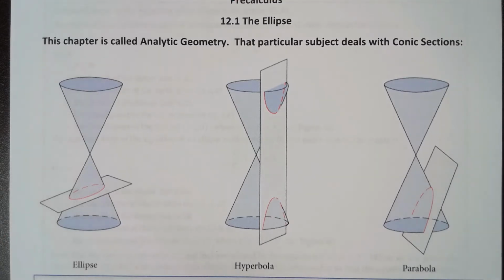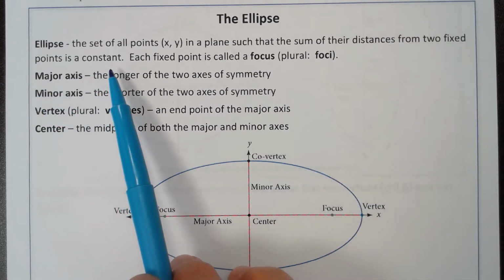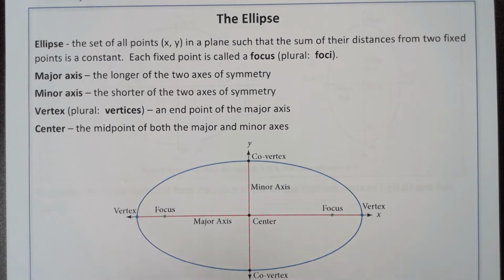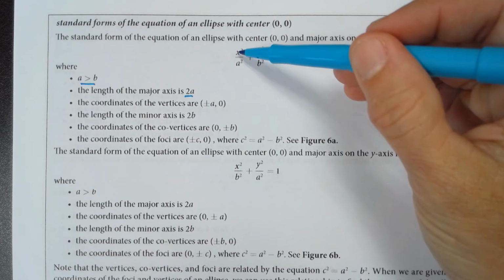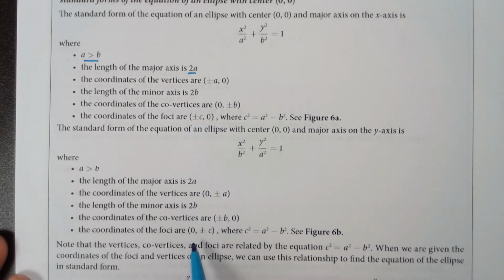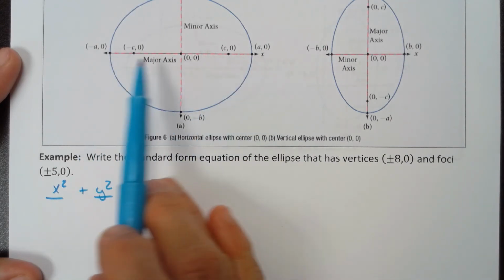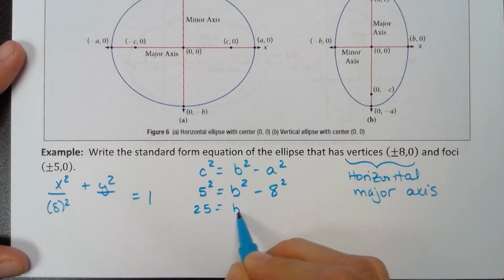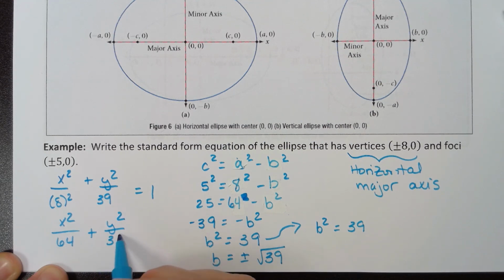12 1 The Ellipse Part 1